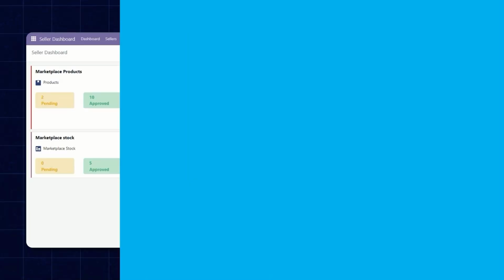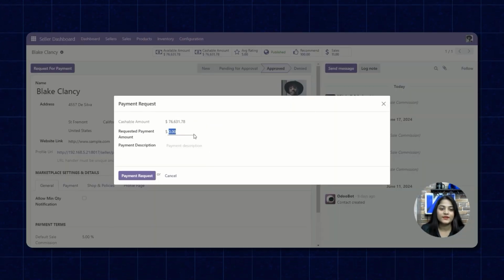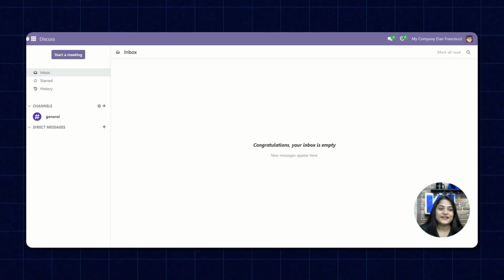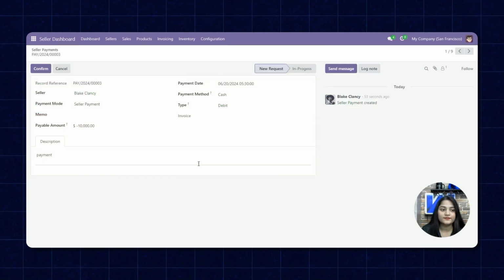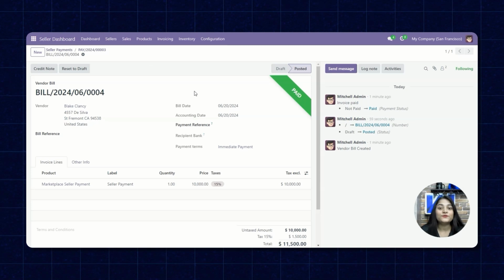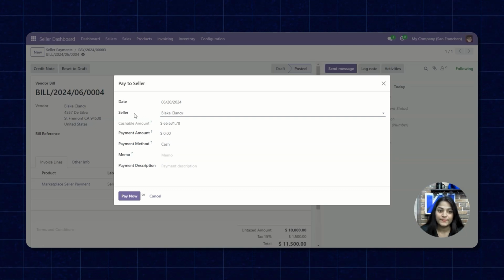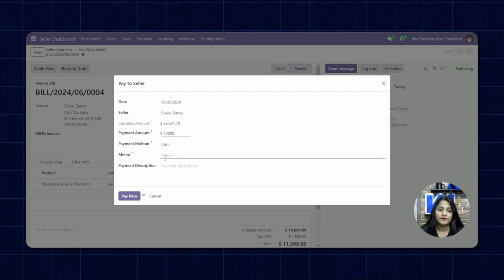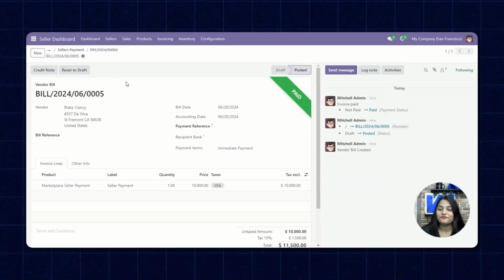Odoo Multi Vendor Marketplace | Seller Payments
In this video, we'll walk you through the Seller Payments feature, demonstrating how you can manage and process payments to sellers seamlessly within the Odoo platform.

Timestamps:
0:00 - Intro
0:28  - How seller raise request for payment
1:00 - How admin confirm the payment
1:46 - How admin can pay directly
2:40 - How the seller can check the payment
3:10 - Outro

2. Raise a Ticket via our HelpDesk system